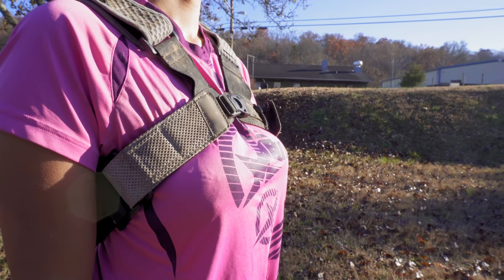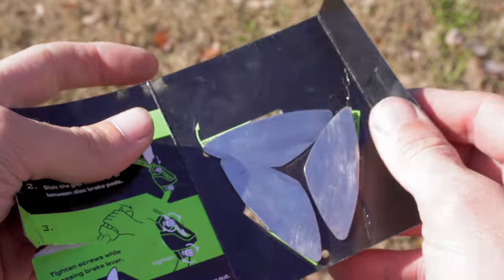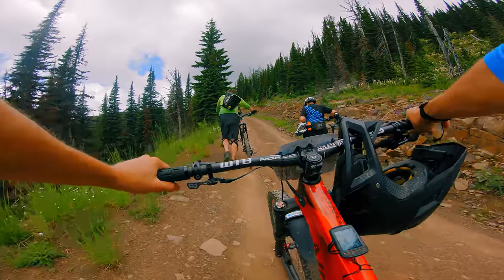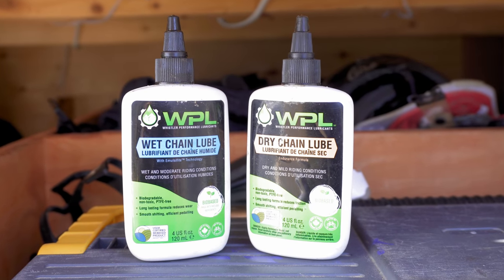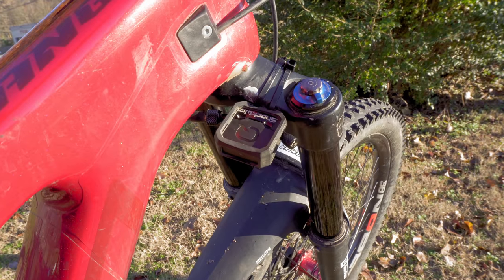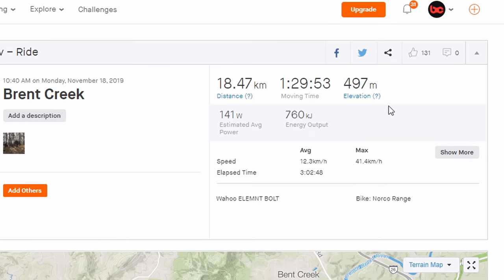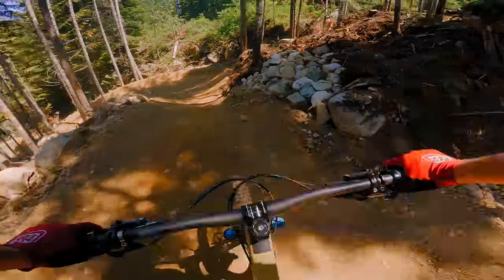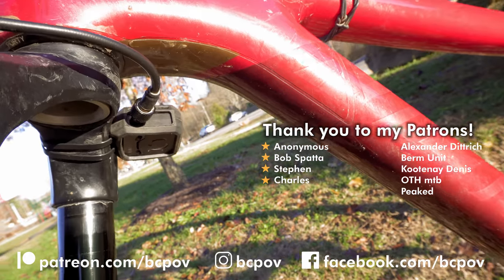10 MTB Products Reviewed - Electronics to Body Protection!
Over the years, I've gained a ton of experience with mountain bike products. I've got a lot of opinions about this stuff and it's about time I review some of them! Here are 10 mountain bike products I actually use and a lot of them would make great gifts!

0:29 Birzman Clam Brake Gap Tool
1:40 USWE Hydration Packs
2:55 Giro Terraduro Shoe
3:45 Bike Yoke Revive Post
4:47 WPL Chain Lube
5:25 Shockwiz
6:40 Wahoo ELEMNT Bolt
8:27 Wolf Tooth Components Remote
9:17 Raceface Ambush Knee Pad
10:07 Endura MT500 Spray Short

🌲 NOBL Wheels 🌲 (code: bcpov for swag)